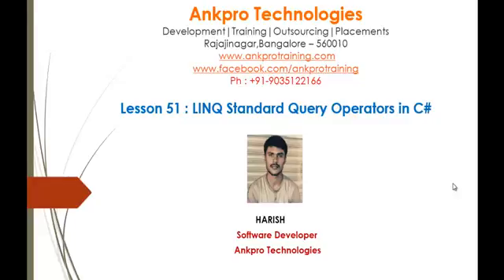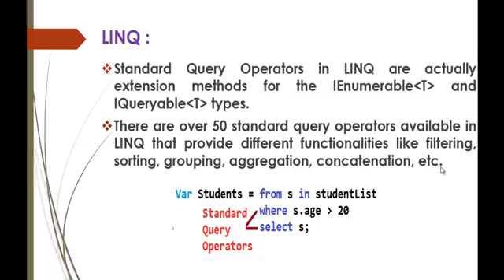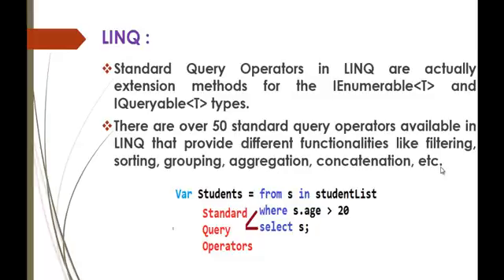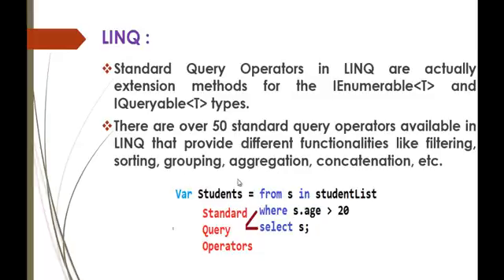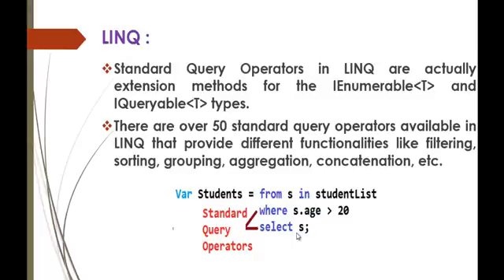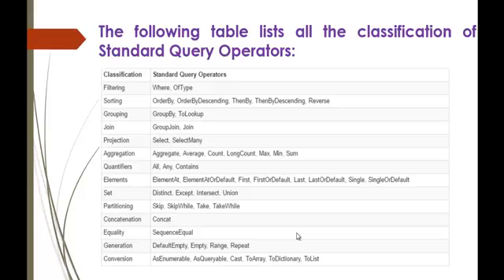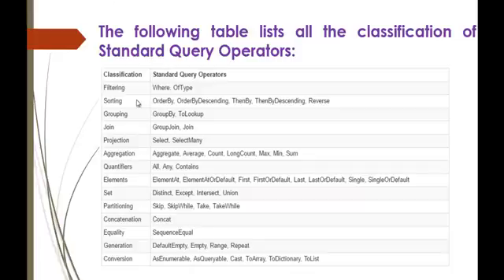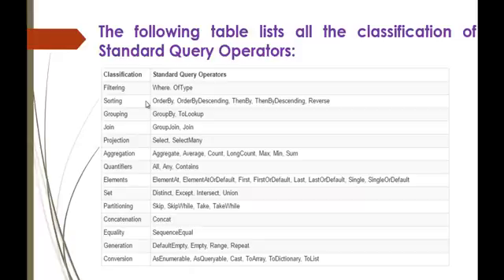C# Beginner to advanced - Lesson 51 - LINQ part 2 Standard Query Operators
Linq standard query operators
Standard Query Operators in LINQ are actually extension methods for the IEnumerable and IQueryable types.
There are over 50 standard query operators available in LINQ that provide different functionalities like filtering, sorting, grouping, aggregation, concatenation, etc.

ankpro
ankpro training
Asp.net MVC
C#
C sharp
Bangalore
Rajajinagar
Selenium
Coded UI
Mobile automation testing
Mobile testing
JQuery
JavaScript
.Net
Components of the .Net framework
Hello World
Literal